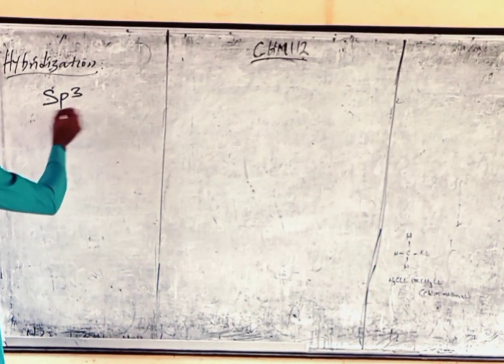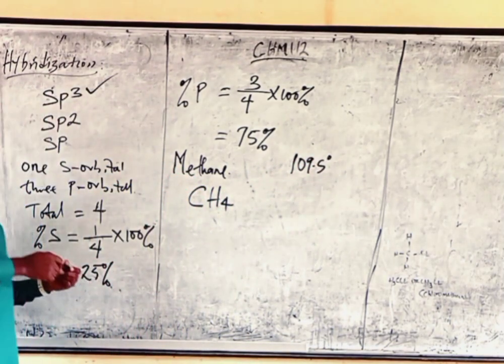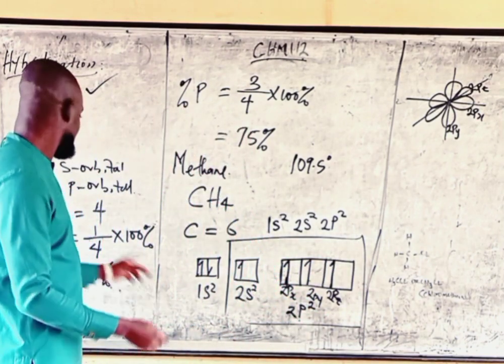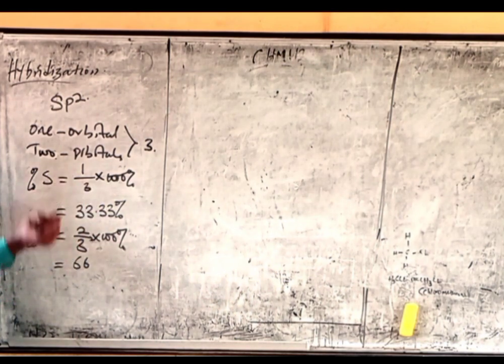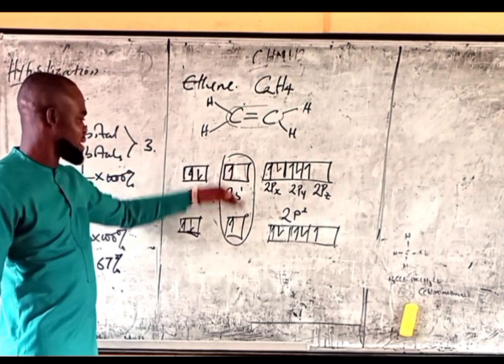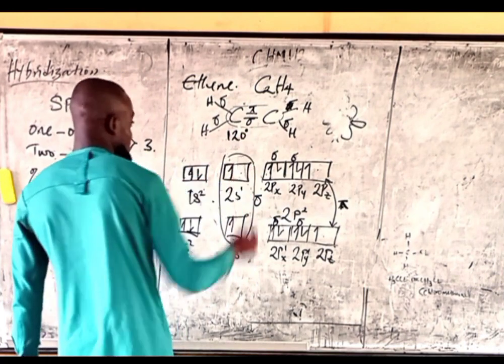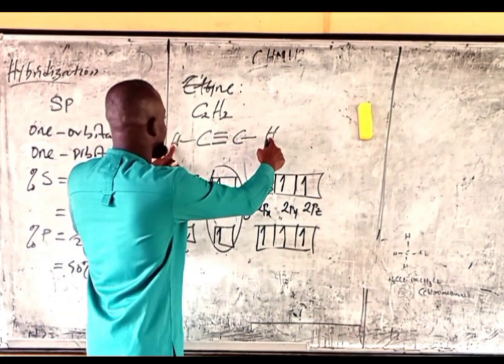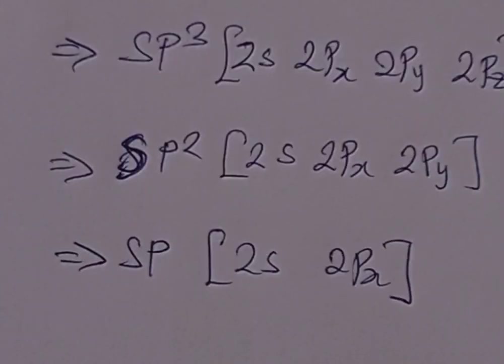sp, sp², sp³ HYBRIDIZATION OF ATOMIC ORBITALS,